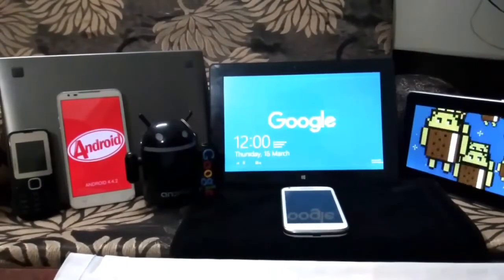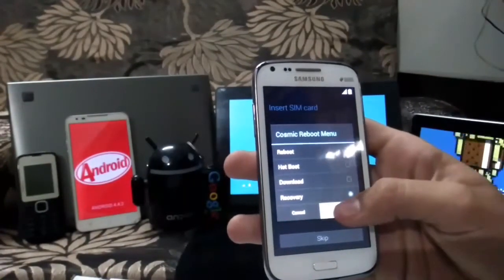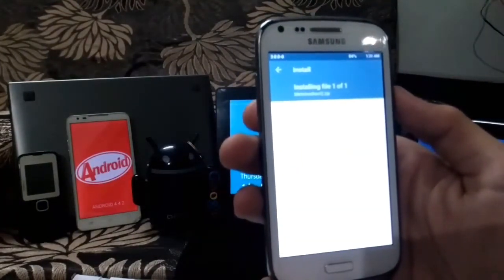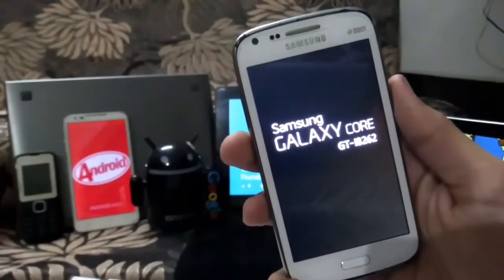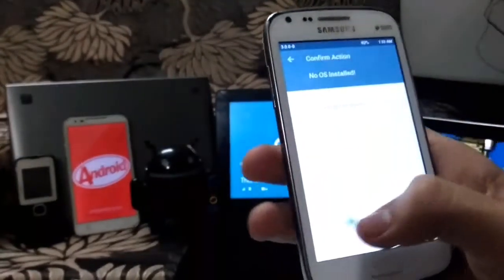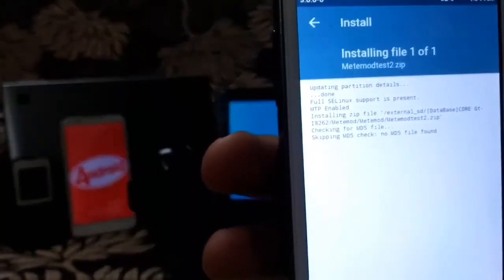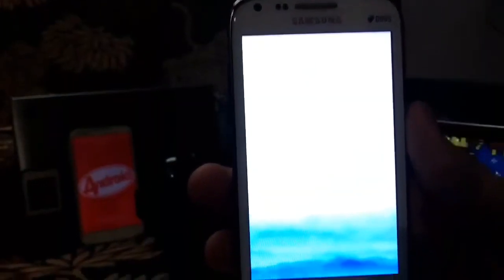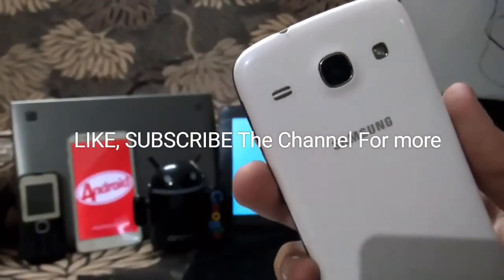How To Fix Unable to mount /system on Samsung Galaxy Core GT-I8262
This video Is About How to fix the TWRP recovery error ie.

Unable to Mount /system (invalid argument)

that is occurring to most of the users while flashing roms after modifying the system partition

First i have Demonstrated the problem then the fix for it

A BIG THANKS TO XDA Developers